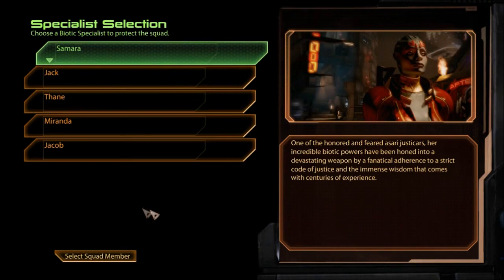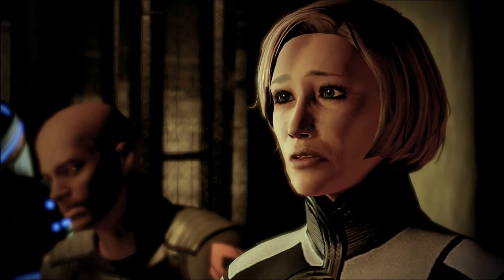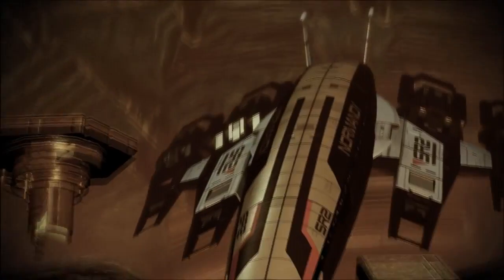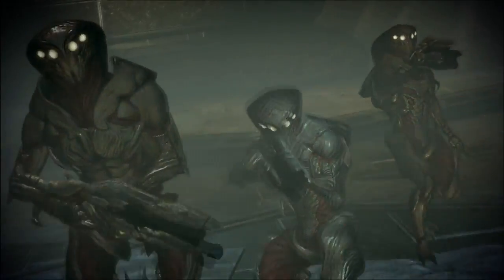Mass Effect 2 - How to have everyone survive the Suicide Mission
*Spoilers*
This was not my playthrough, I had to steal it because I forgot to turn Fraps on.

Song 1: Stand Strong, Stand Together
Song 2: Rannoch
Song 3: Suicide Mission